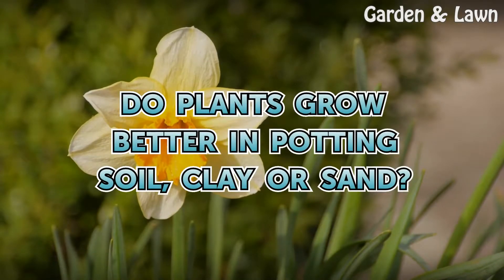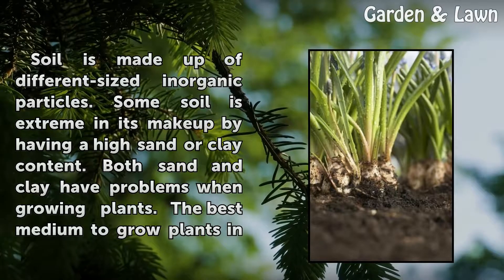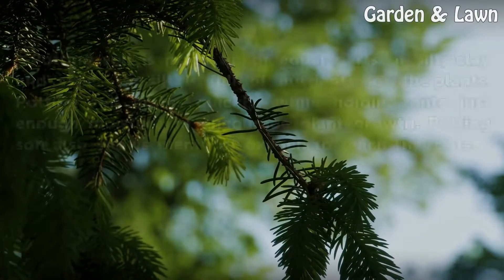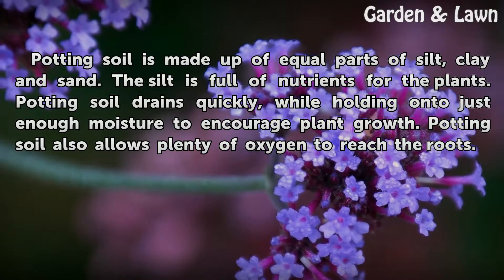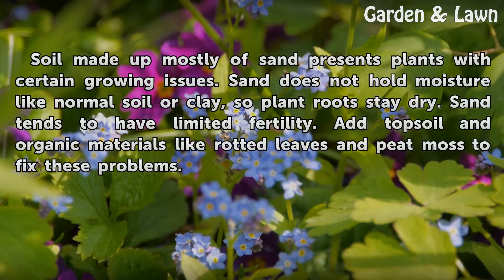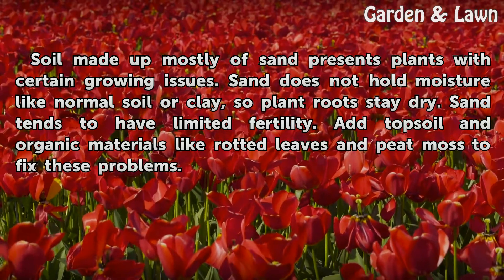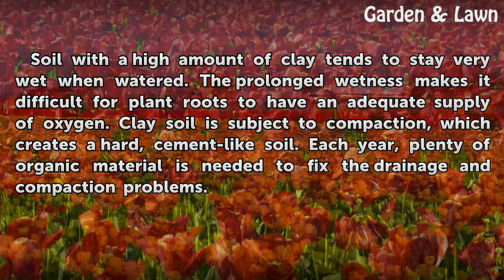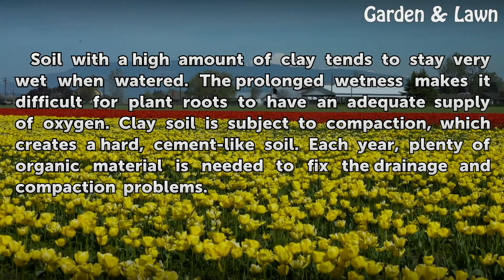Do Plants Grow Better in Potting Soil, Clay or Sand?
Do Plants Grow Better in Potting Soil, Clay or Sand?. Soil is made up of different-sized inorganic particles. Some soil is extreme in its makeup by having a high sand or clay content. Both sand and clay have problems when growing plants. The best medium to grow plants in is potting soil.

Table of contents Do Plants Grow Better in Potting Soil, Clay or Sand?
Benefits 00:38
Considerations 01:01
Significance 01:27